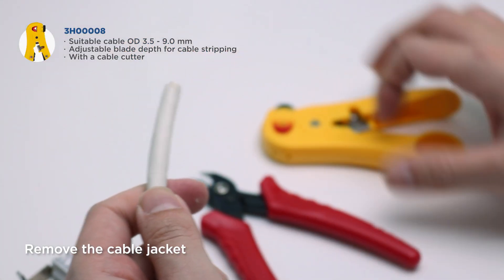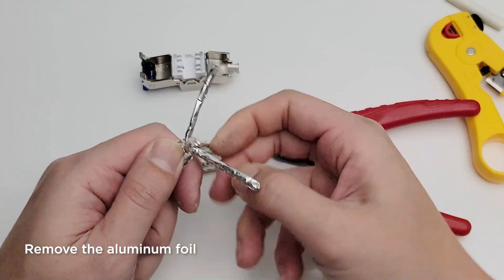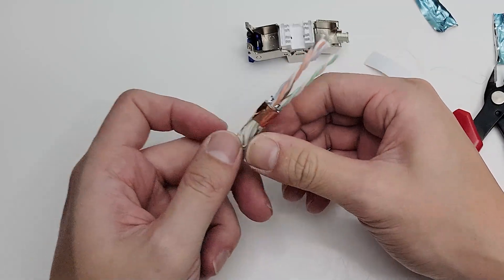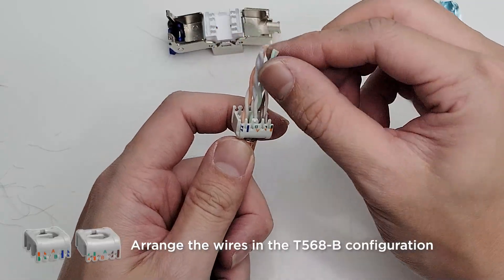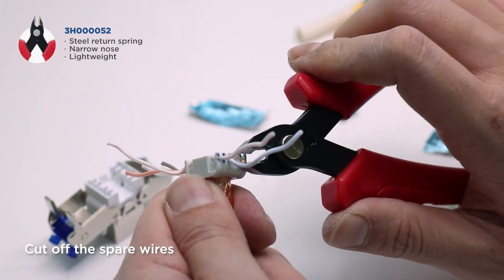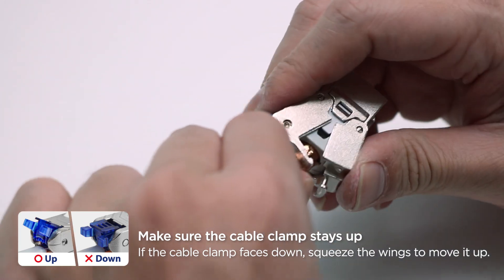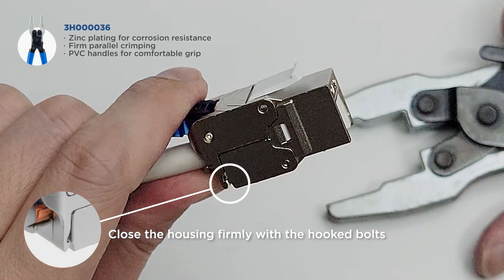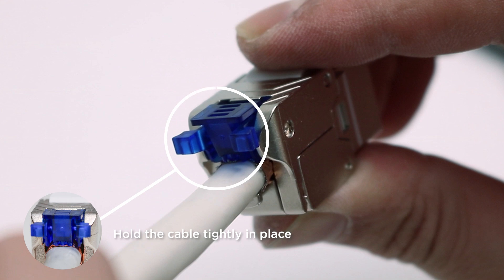Cat 6A Toolless Keystone Jack With Cable Clamp Assembly Guide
Our Cat6A STP 180 Degree tool free keystone jack features the patented lockable cable clamp and the locking barbs. Without the use of cable zip ties, the cable clamp in the back of the RJ45 toolless jack enables proper grounding and reduces the completion time for each termination. With FORCE certified, this 4PPoE tool free keystone jack delivers electricity up to 90 watts and transfers data up to 10 Gbps to cameras, lighting, and alarm systems in office buildings. We also provide 2 types of IDC caps for 22 to 24 AWG and 23 to 26 AWG cables.